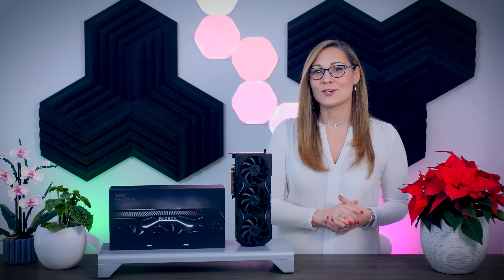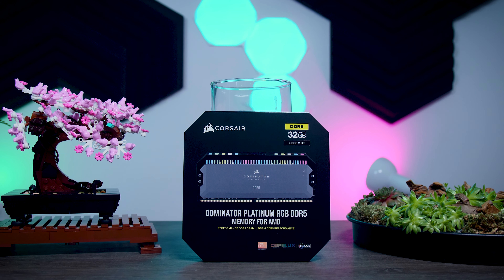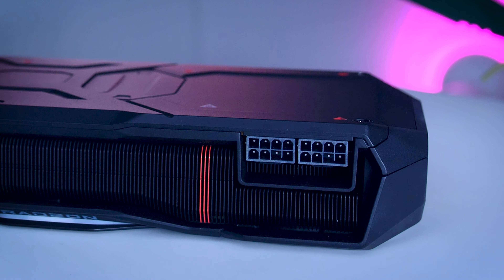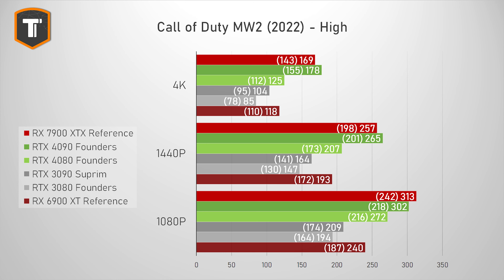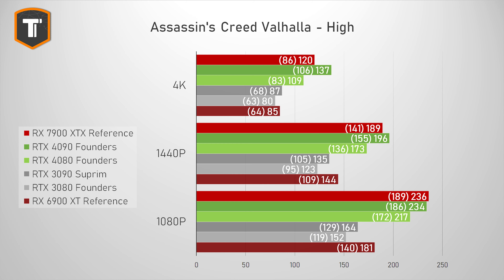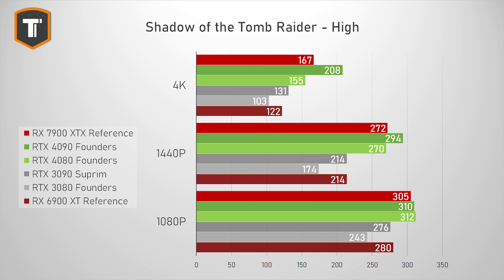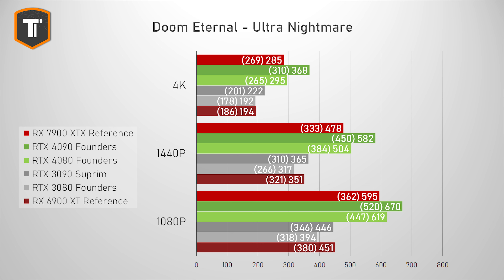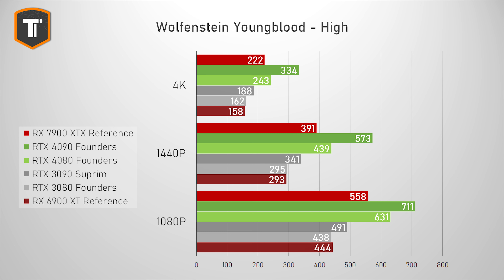AMD Radeon RX 7900 XTX Full Review (26 Games, 1080p, 1440p, 4K. vs 4080, 4090, 3080, 3090 & 6900 XT)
Testing the new AMD Radeon RX 7900 XTX
26 Games tested, including 1080p, 1440p and 4K, both with and without RT.

Here I'm looking at the new Radeon RX 7900 XTX compared to the RTX 4080, RTX 4090, RTX 3080, RTX 3090 as well as the RX 6900 XT. Partner card reviews will follow once they start arriving, but so far they've all been delayed from what I can tell. Enjoy, and let me know what you think!

Test rig:
- Motherboard set to the default - XMP Setting Applied
- All cards retested with the latest windows / drivers.

Timestamps:
0:00​ - Introduction
1:13 - AMD Radeon RX 7900 XTX Overview
2:30 - RX 7900 XTX Specs
3:04 - What Am I Testing
3:22 - 26 Games, 1080p, 1440p & 4K
10:47 - RX 7900 XTX vs RX 6900 XT Summary (1080p, 1440p, 4K)
11:50 - RX 7900 XTX vs RTX 4080 Summary (1080p, 1440p, 4K)
13:06 - RX 7900 XTX vs RTX 4090 Summary
13:28 - Some More Ray Tracing Results
14:39 - Power Consumption
15:28 - Thermals and Noise
16:03 - Coil Whine
16:31 - RX 7900 XTX All Game Summary, Pricing & Final Thoughts